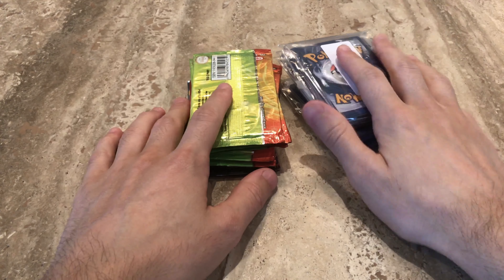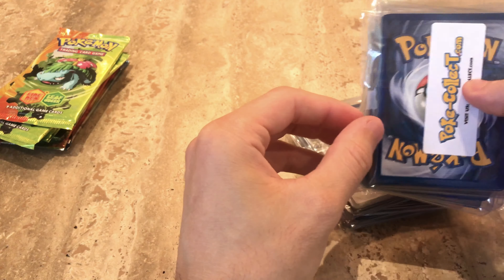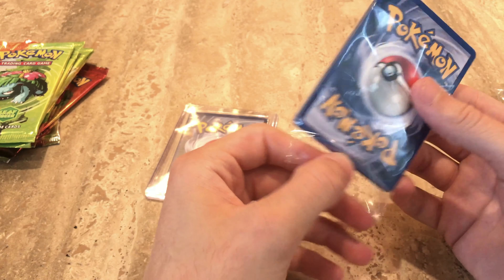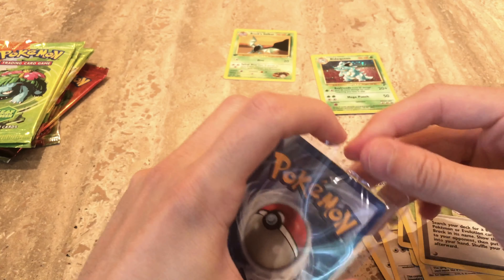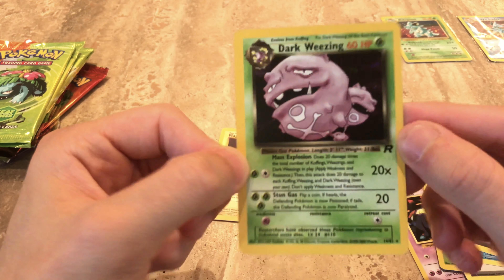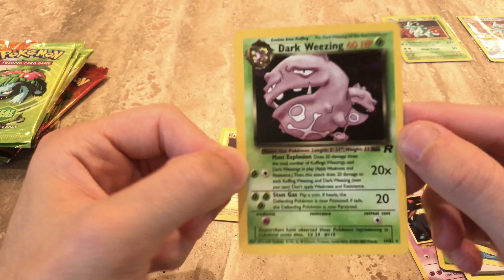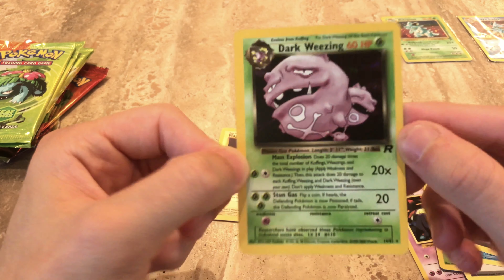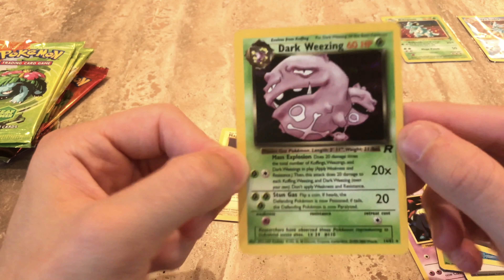Vintage Pack Openings + Giveaway Winners Announced!!!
Hello everyone!
In today's video we will be opening few different sets!! We have few vintage mystery packs to open with a gaurentee holographic card in each, following some ex Fire Red/Leaf Green booster packs, and to finish it off we have some EX Dragon booster Packs!

Sorry for my voice in the video I've been sick last few days and haven't been in the best mood lately but I pushed through it  for you guys!

I will need to confirm few details before sending package to verify it is you!

Thank you and stay awesome!